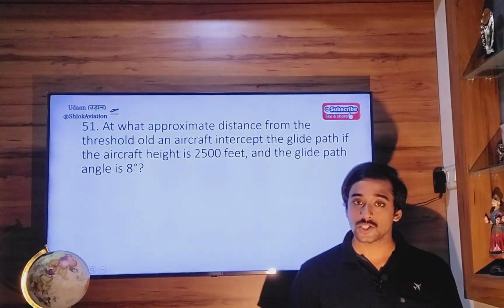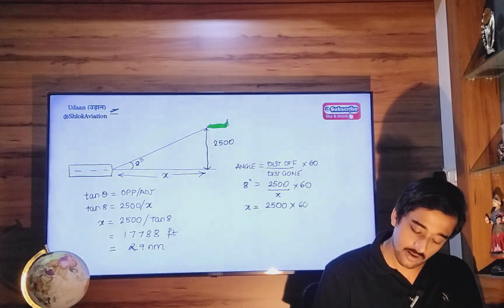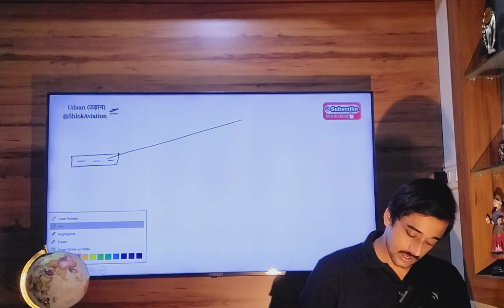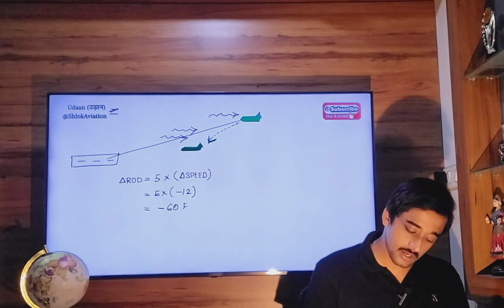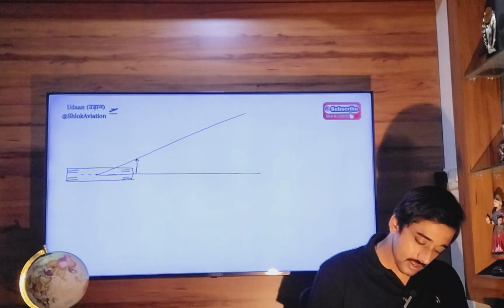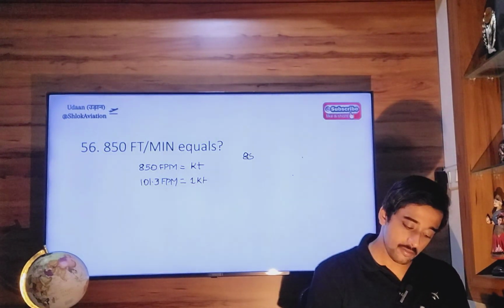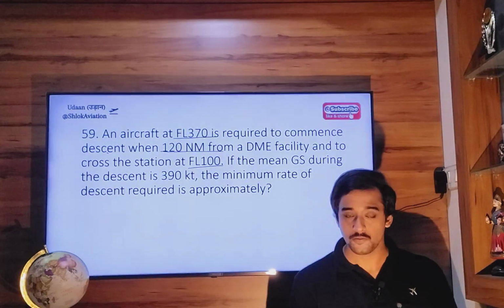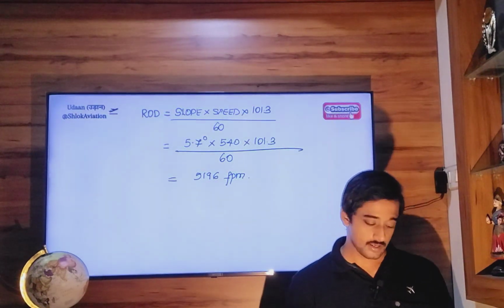Keith Williams Descent Scenarios Solved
Good Luck!

Transcript